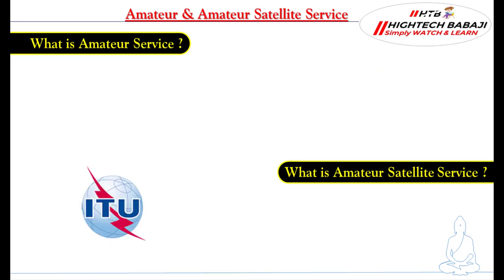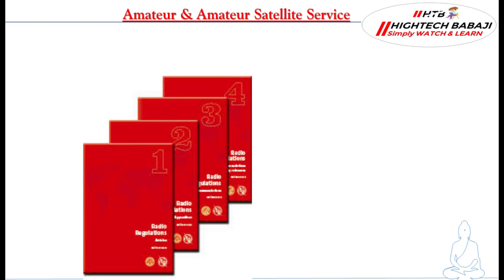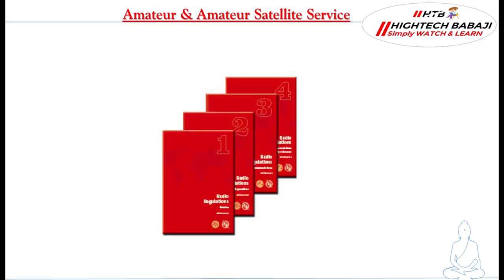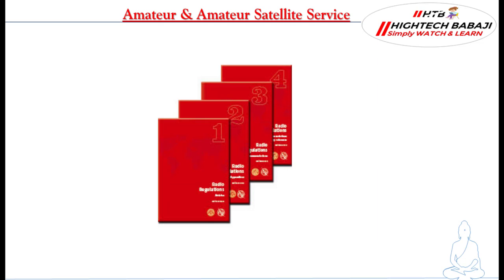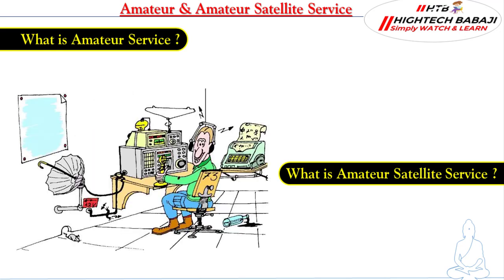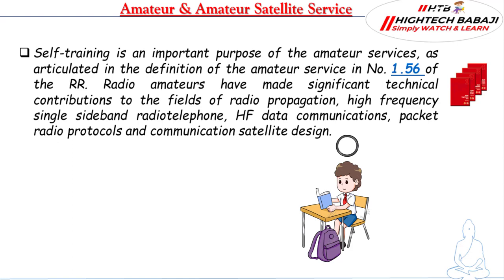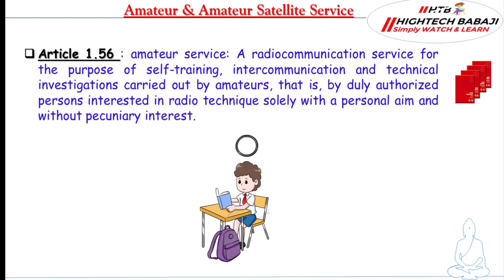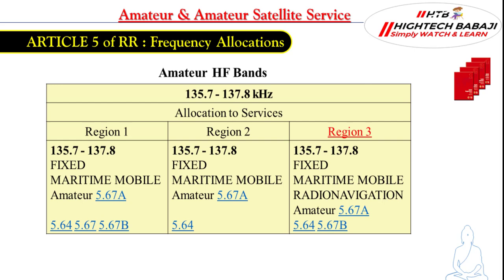ITU Regulations of Amateur Radio (Ham Radio) Fast As Possible/ Amateur Radio/ HAM Radio Regulations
What is Amateur & Amateur Satellite Service ?
What is Radio Regulations of ITU ?:

1. How To Get Amateur (HAM) Radio License in India and Become a HAM Radio Operator

2. Syllabus For Indian ASOC Exam For Ham Radio Licence // Ham Radio Indian Version syllabus Part-1/ ham

6. ITU Regulations of Amateur Radio (Ham Radio) Fast As Possible/ Amateur Radio/ HAM Radio Regulations

The Radio Regulations contains the complete texts as adopted by the World Radiocommunication Conference (Geneva, 1995) (WRC-95) and subsequently revised and adopted by World Radiocommunication Conferences, including all Appendices, Resolutions, Recommendations and ITU-R Recommendations incorporated by reference.
The International Telecommunication Union (ITU) is a specialized agency of the United Nations (UN) that is responsible for issues that concern information and communication technologies. ITU Radio Regulations are the set of ITU's regulations governing electromagnetic spectrum from 9 kHz to 275 GHz.

The ITU Radio Regulations (short: RR) regulates on law of nations scale radiocommunication services and the utilisation of radio frequencies. It is the supplementation to the Constitution and Convention of the International Telecommunication Union. In line to the ITU Constitution and Convention and the ITU International Telecommunication Regulations (ITR), this ITU Radio Regulations belong to the basic documents of the International Telecommunication Union.

The Radio Regulations are the end product of the WRCs. They are international treaties that are binding to ITU member states.

LEGAL STATUS : International Law

 In 1912, amateurs could use any frequency above 1.5 MHz, as these frequencies were regarded “of no value for marine, governmental and commercial communications” or “undesirable and scarcely useful”.

By 1924, amateurs made way for other services in bands above 1.5 MHz.

Today, the amateur service operates in relatively small allocations throughout the spectrum.

The 1963 World Administrative Radio Conference created Footnote 284A, which states: “In the band 144-146 MHz, artificial satellites may be used by the amateur service”. The amateur-satellite was created and given frequency allocations at the 1971 Space WARC.

Self-training is an important purpose of the amateur services, as articulated in the definition of the amateur service in No. 1.56 of the RR. Radio amateurs have made significant technical contributions to the fields of radio propagation, high frequency single sideband radiotelephone, HF data communications, packet radio protocols and communication satellite design.

Article 1.56  of RR : amateur service: A radiocommunication service for the purpose of self-training, intercommunication and technical investigations carried out by amateurs, that is, by duly authorized persons interested in radio technique solely with a personal aim and without pecuniary interest.

ARTICLE No. 25.9A of the RR encourages administrations to allow amateur stations to support disaster relief. Amateur radio continues to provide basic radiocommunications especially in the early days of a disaster following the loss or overloading of normal telecommunications networks.

ARTICLE 5 of RR : Frequency Allocations

HF

VHF

UHF

SHF

EHF